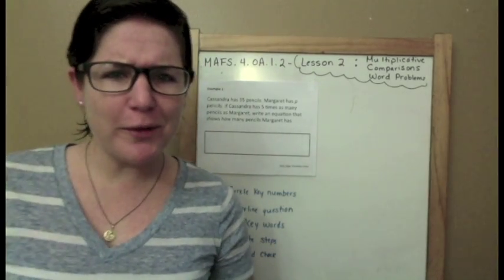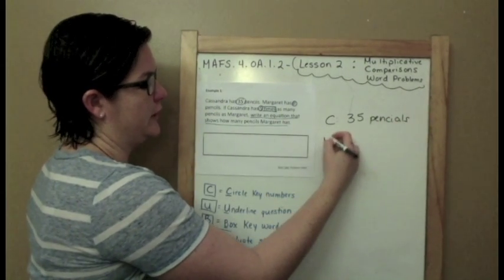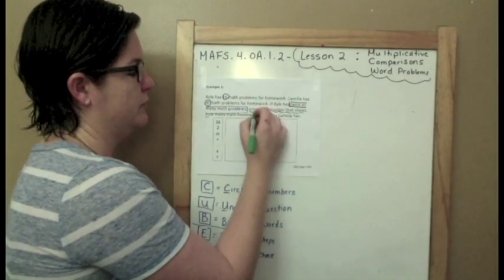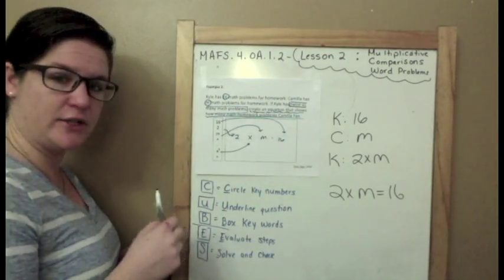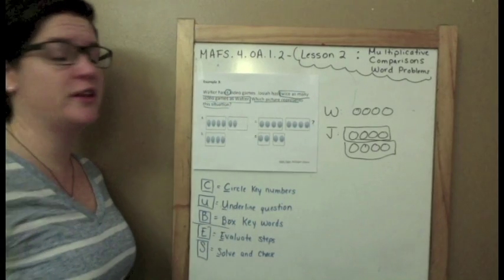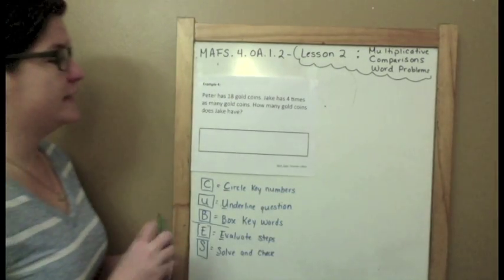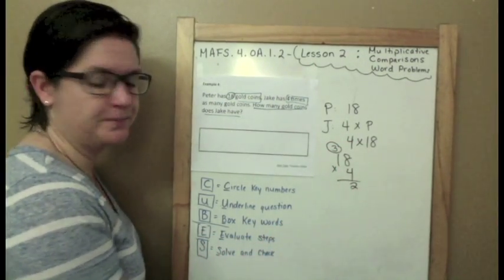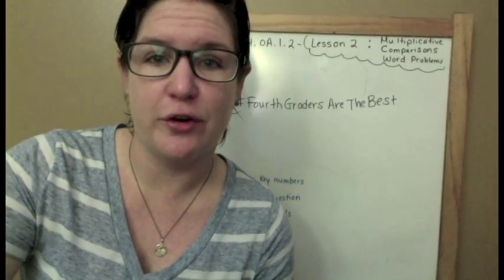How to Pass the Math FSA (4th) - Multiplicative Comparisons Word Problems